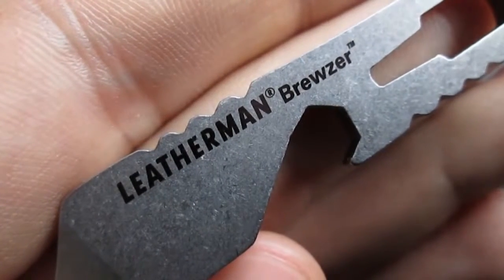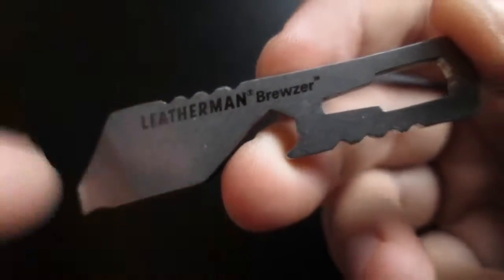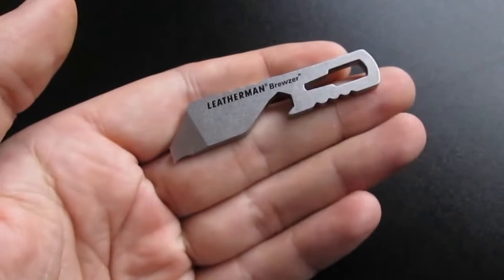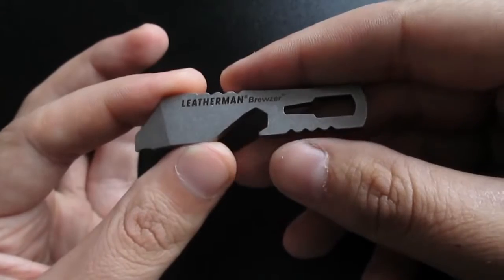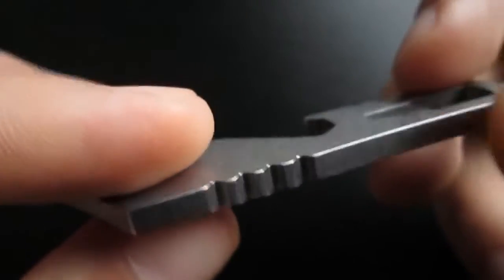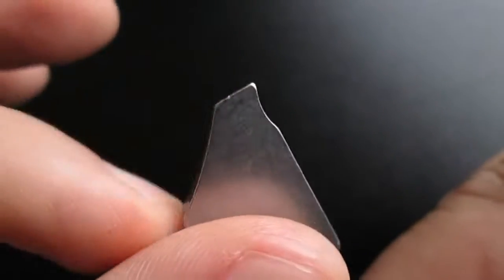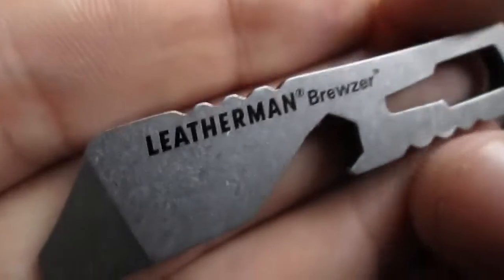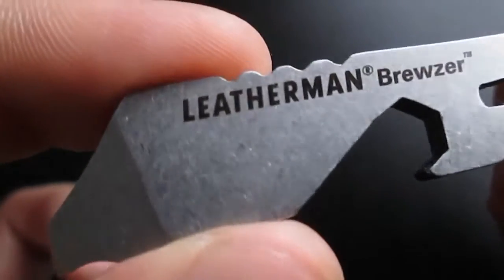Leatherman Brewzer Keychain Tool EDC GEAR You Need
bottle opener with extra features..

My thoughts on the Leatherman Brewzer Keychain tool. A quick and useful bottle opener with lots of bonus functions. All content by .

PDF Download: It's often difficult to choose items for your EDC Keychain (Every Day Carry) without creating an .

If you've managed to keep the same sunglasses, watch, and headphones for more than six months, you're a unique individual. The sad problem with EDC gear .